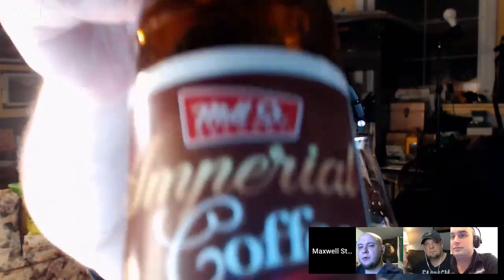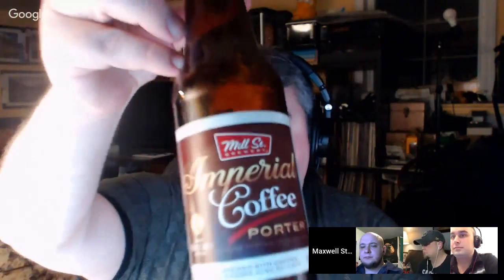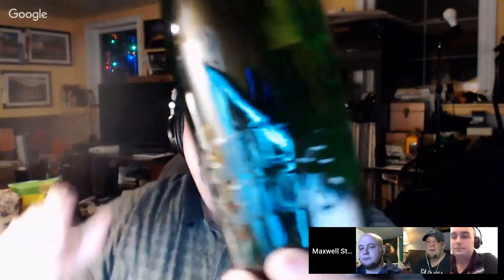Beer Analysis 101: Mill St Imperial Coffee Porter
In light of the Holiday Season, the panel checks out the new winter seasonal from the Mill St Winter Mix pack. Cheers!